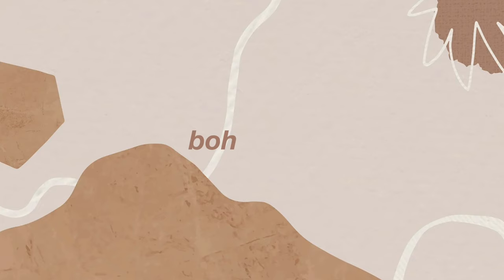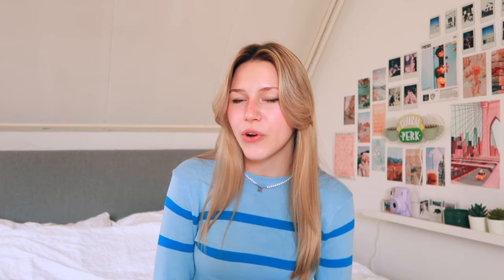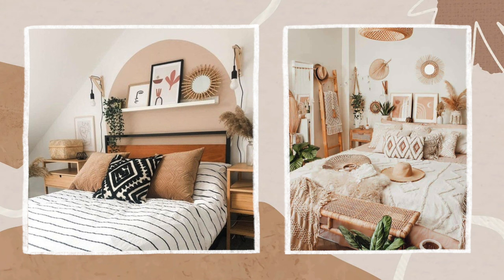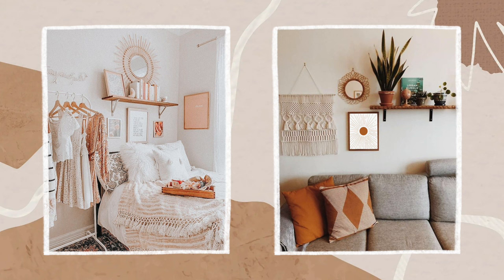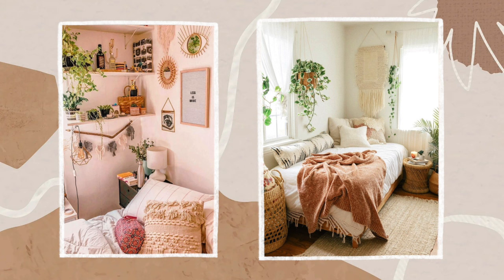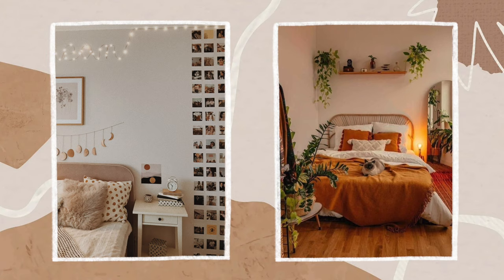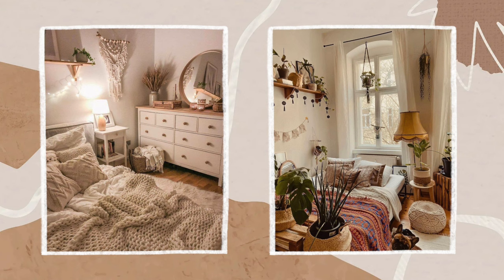different room aesthetics 🪴🧺 *find your room aesthetic*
in this video: different room aesthetics 🪴🧺 *find your room aesthetic*! today I'm gonna show you 13 different room aesthetics so you can find yours! I'm gonna show cottagecore aesthetics, pastel aesthetic, indie aesthetic and much more! hopefully this will help you with how to find your aesthetic!!